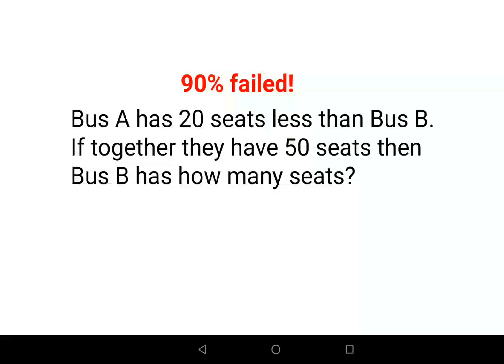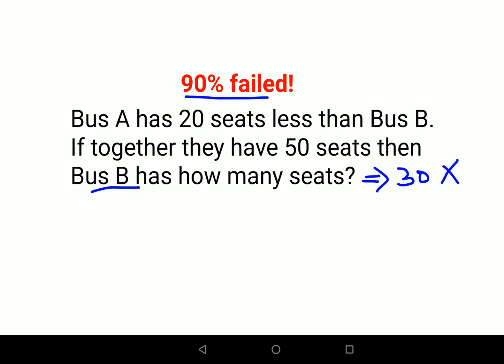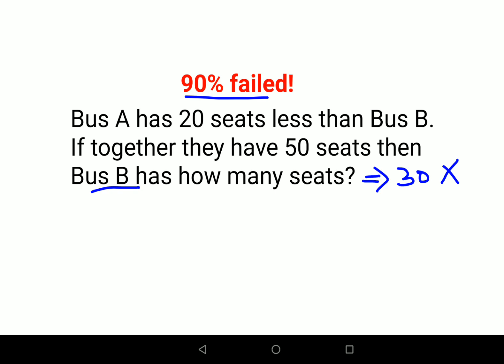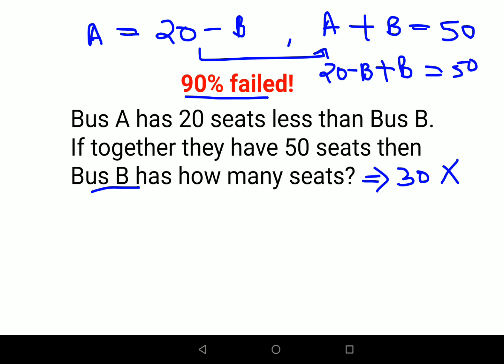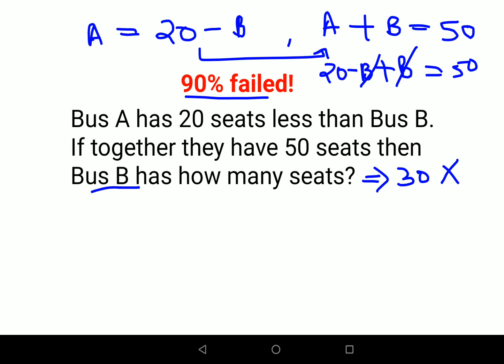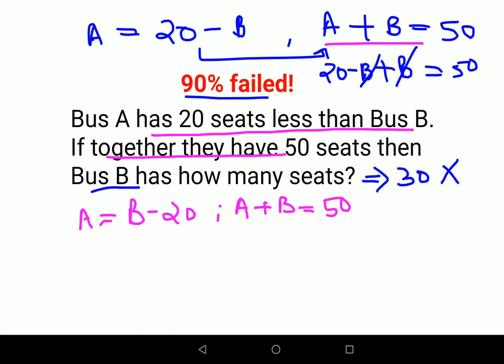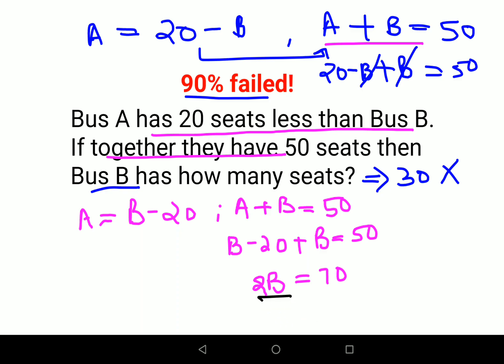The answer is not 30. How many seats does bus B have? Many got it wrong!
word problems
problems
word problem
algebra word problems
5th grade word problems
6th grade word problems
words problems
fraction word problems
words problem
problem
practice problems
problem solving
age word problems
word problems
word problem
algebra word problems
age problems
problems
age problem